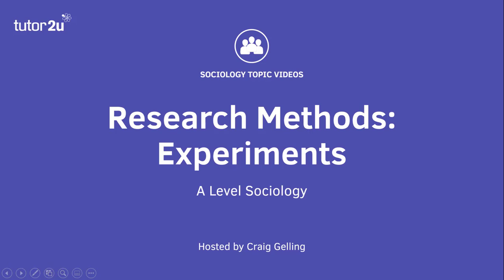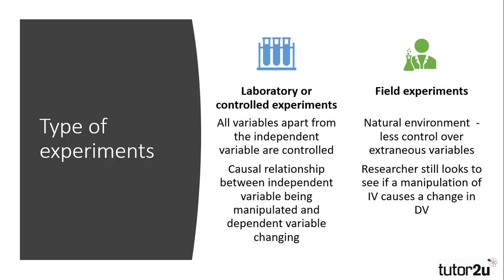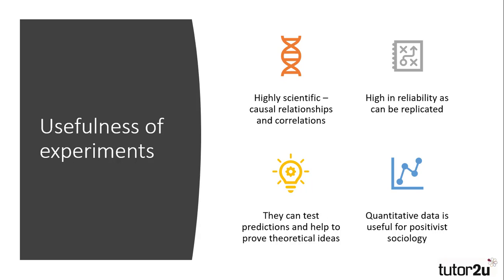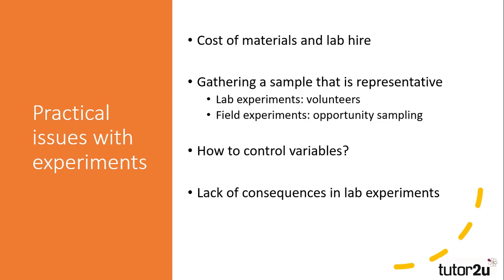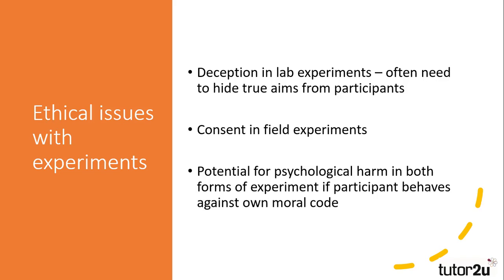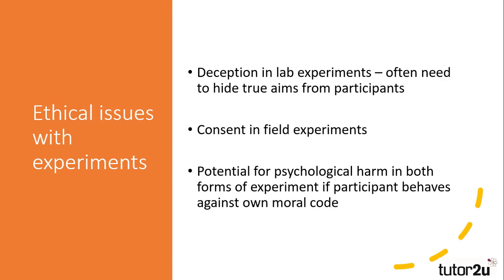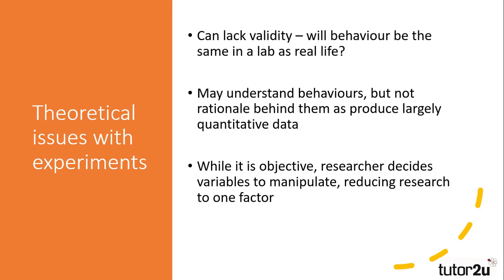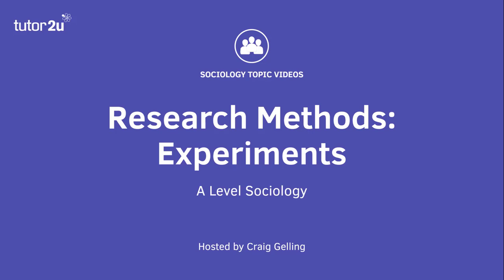Research Methods: Experiments (Sociology Theory & Methods)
The strengths and limitations of experiments as a research method in Sociology are explained in this video. We cover both laboratory and field experiments.

The video is part of a series of short topic videos for A-Level Sociology students taking the Theory & Methods topic.